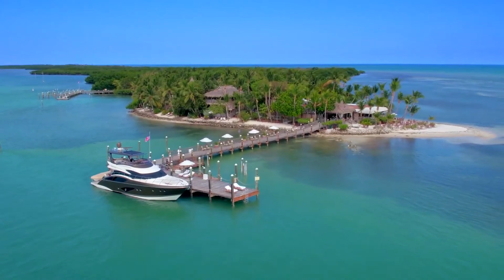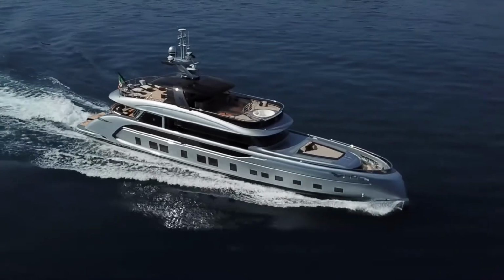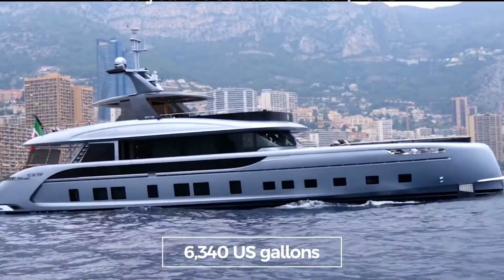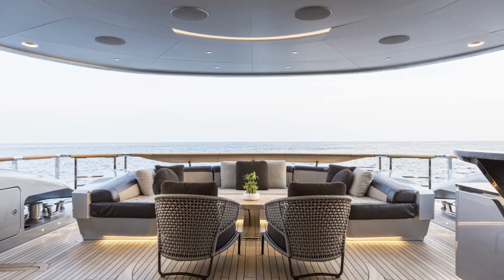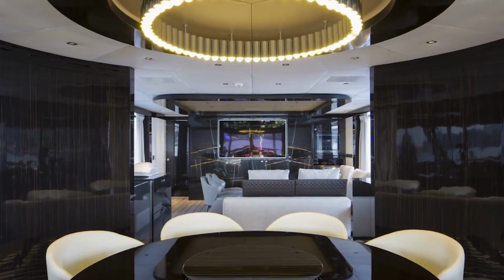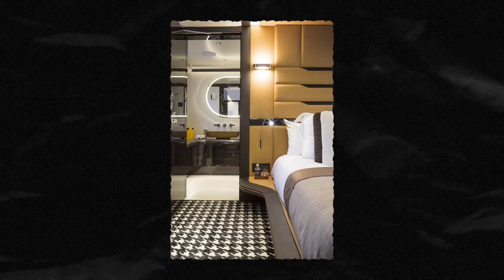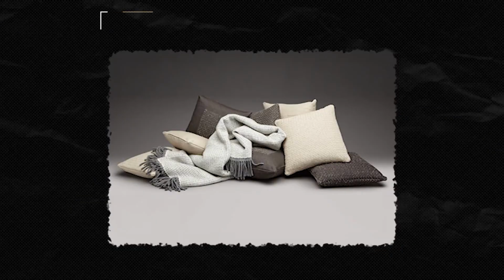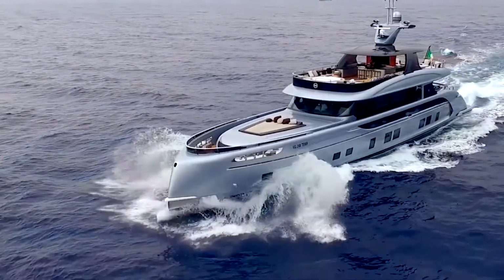The Custom Porsche GTT 115 Superyacht